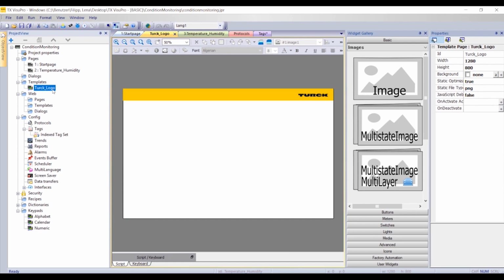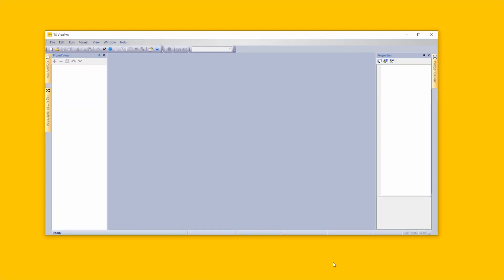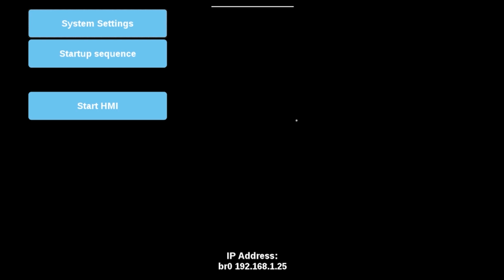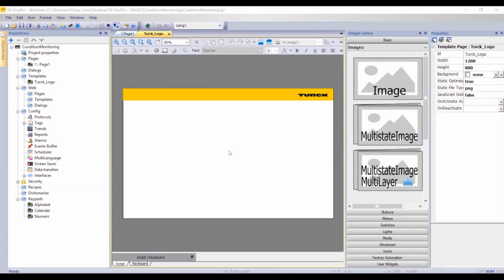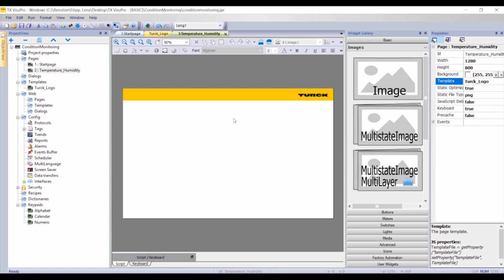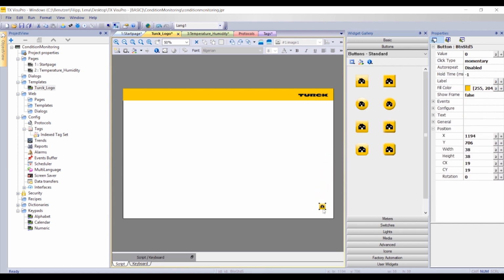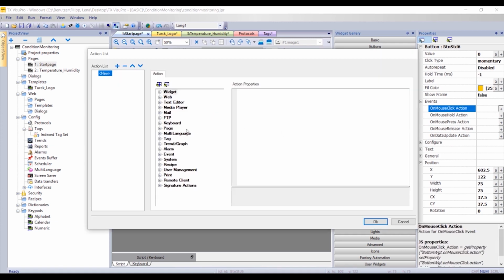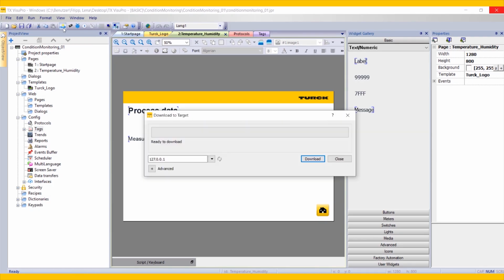How to Use the TX VisuPro Software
TX Visupro is a modern software package used for creating powerful user-friendly graphical  user interfaces on Turck's TX HMIs. In this video, we are going to teach you the basics of how to use TX Visupro to program and create a visualization on a Turck HMI. By the end of this video, you will be able to prepare equipment and software for a Turck HMI project. You will know how to use variables and you will be able to add simple graphic elements to your HMI.

For this tutorial, you will need a TX HMI (in this case, we are using the TX710 HMI), a double-ended RJ45 cordset and a PC.

Chapter Titles:
00:00 - Intro & Installation
02:22 - Create Project
02:57 - Runtime Installation
04:19 - Create Template
05:31 - Create New Page
06:26 - CodeSys Project
08:46 - Using Widgets
13:04 - Load Project